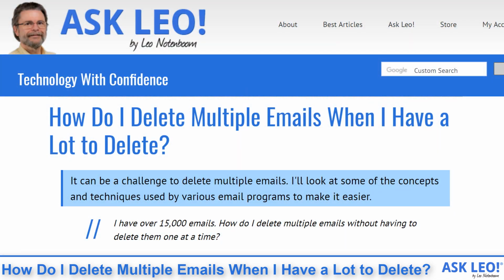How Do I Delete Multiple Emails When I Have a Lot to Delete?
It can be a challenge to delete multiple emails. I'll look at some of the concepts and techniques used by various email programs to make it easier.